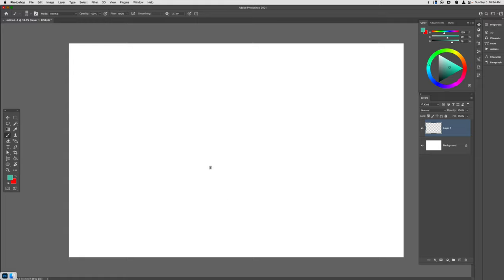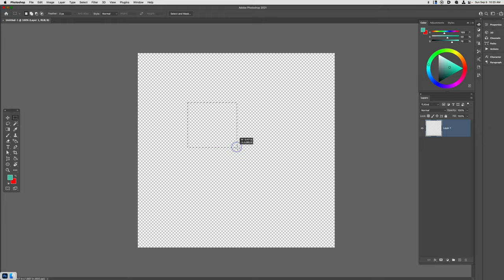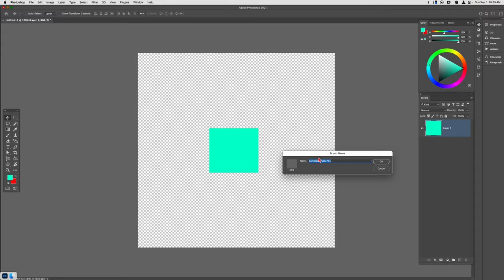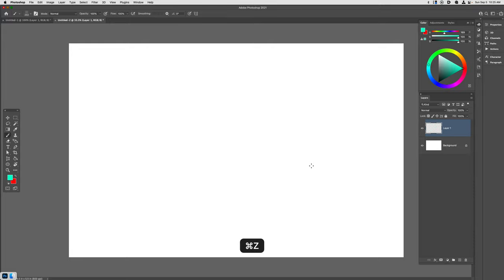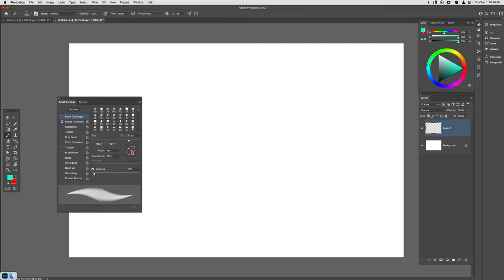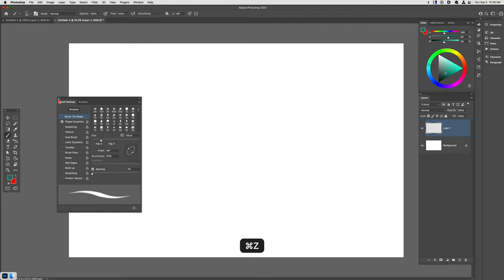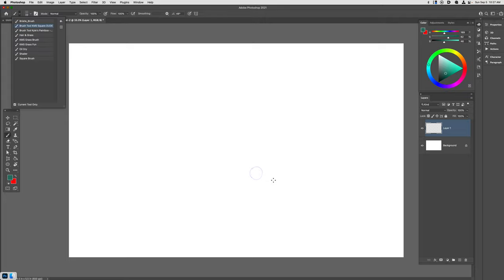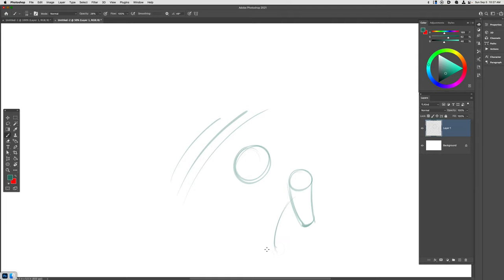Steal this Photoshop Inking and Penciling Brush!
In this video, I will show you how to make a "square" brush in Adobe Photoshop, that you can use for inking. One quick modification can turn this inking brush into a pencil brush, too!